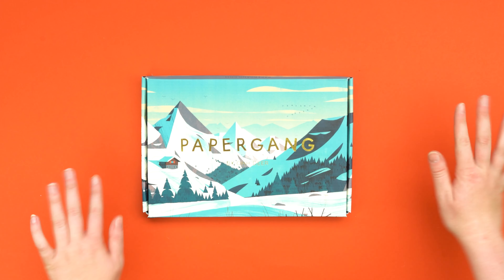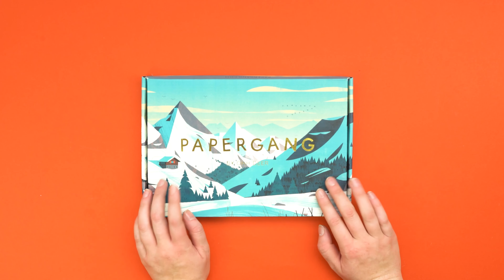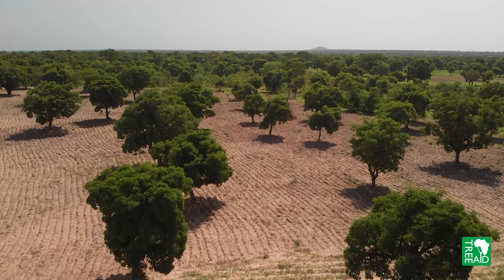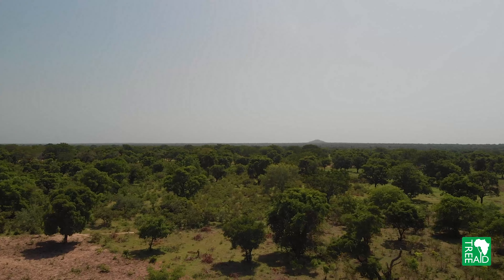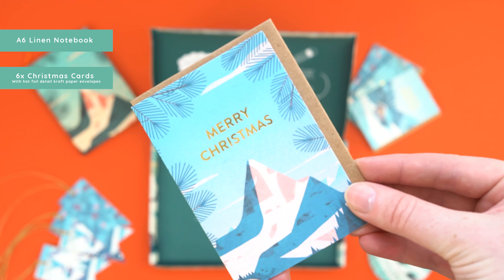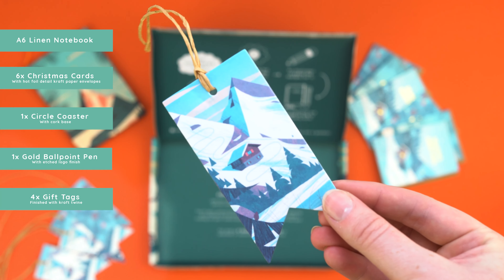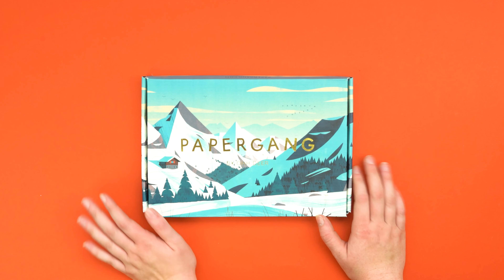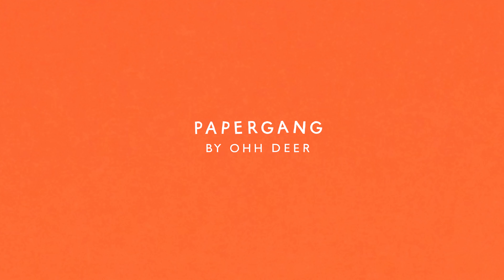Official Unboxing of November's Papergang Box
We're unboxing this November's Papergang box, naed Alpine Explorer! This month's box has been designed by the wonderful Benjamin Flouw and has everything you need to get you through the festive period, just take a look!

Papergang is a monthly stationery subscription box by Ohh Deer that's delivered straight through your door. Each box is designed by an independent artist, bringing you one of kind stationery and desk accessories.